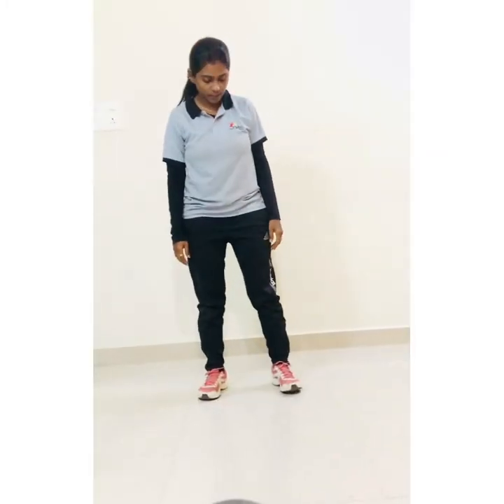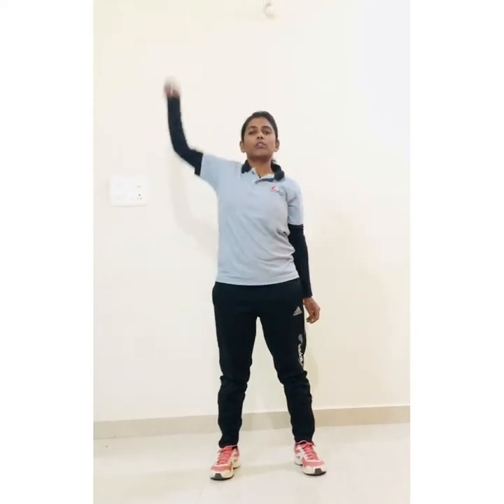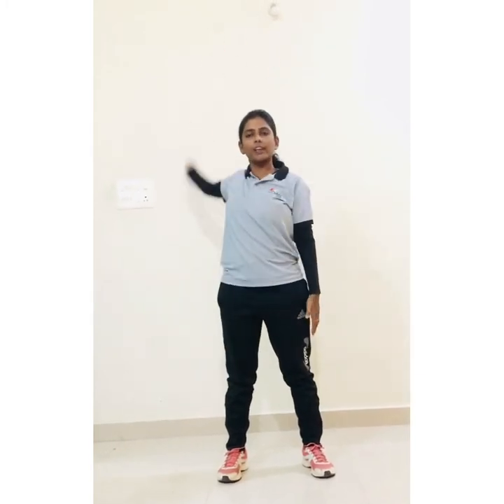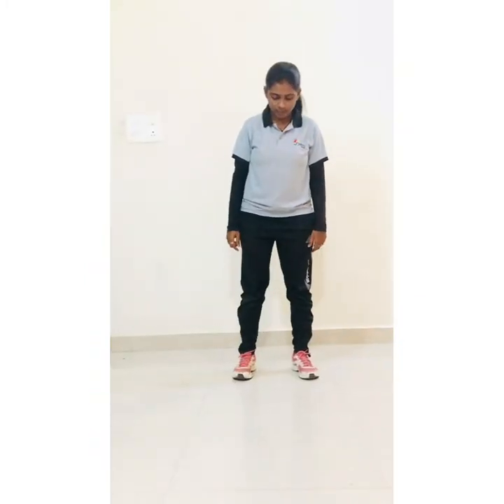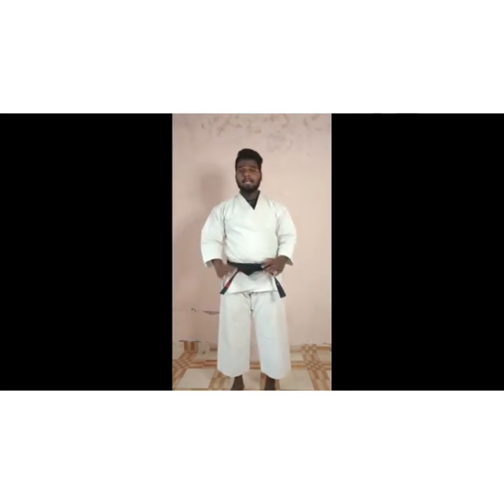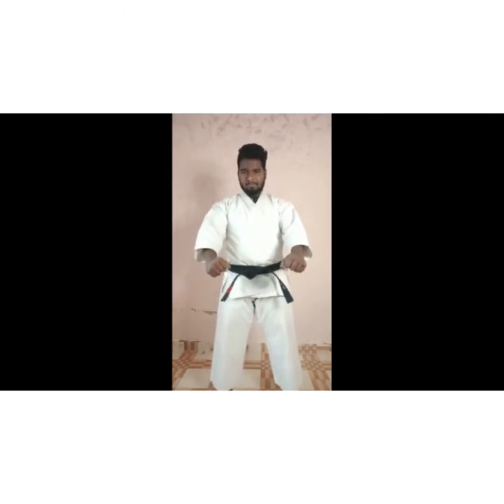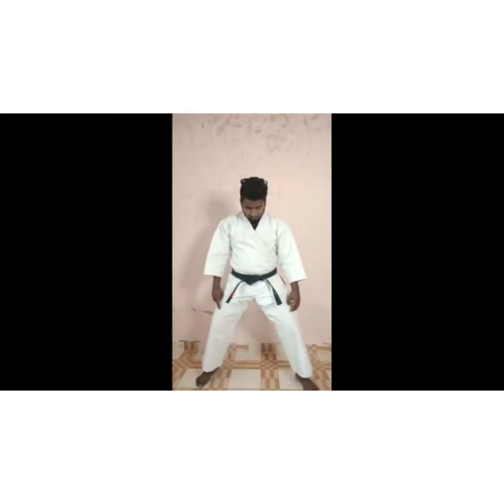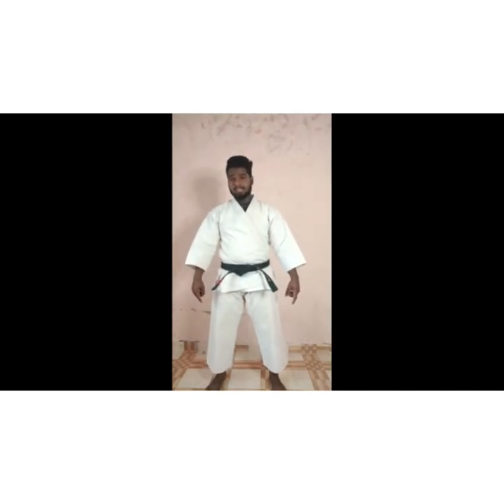The Orbis School - Karate - Pre Primary - Front Punch with Bouncing - Part 17